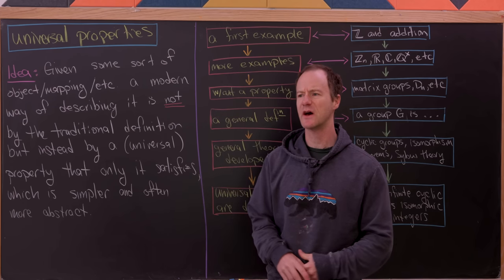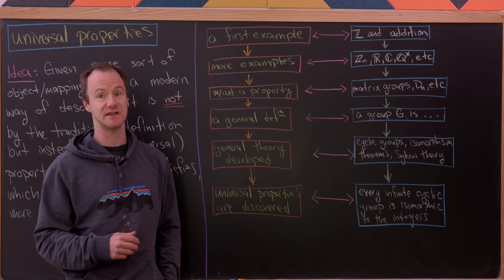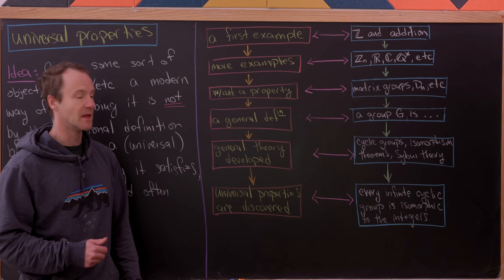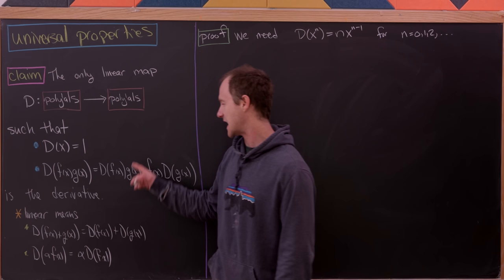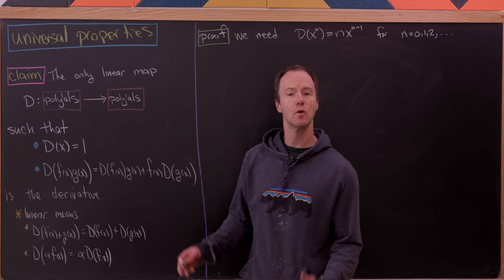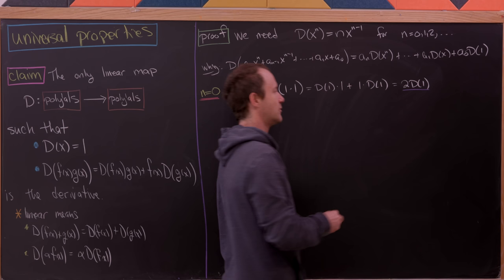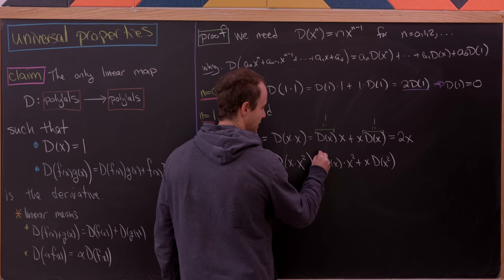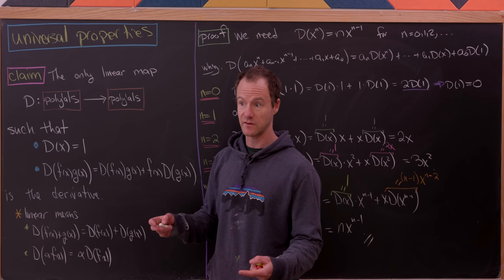what do mathematicians mean by "universal"?